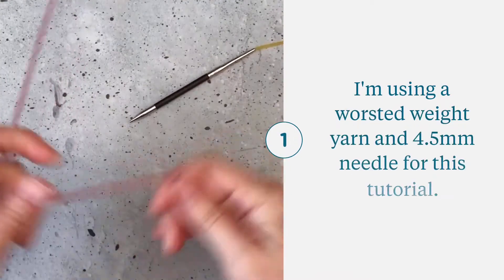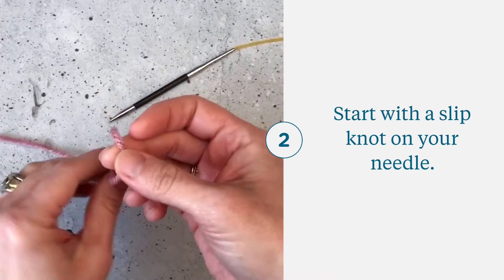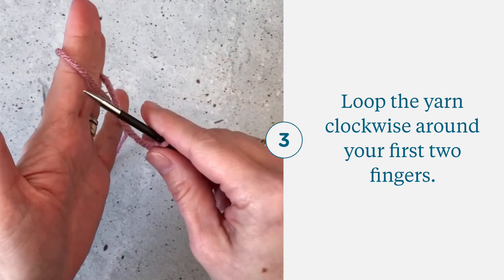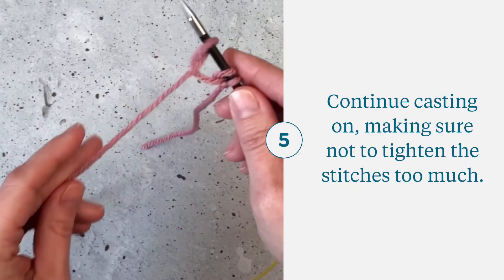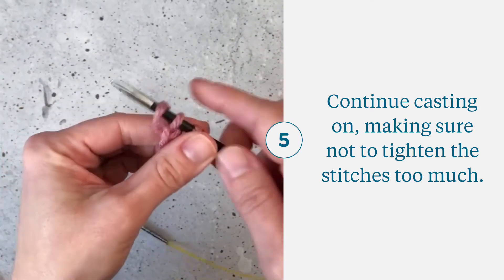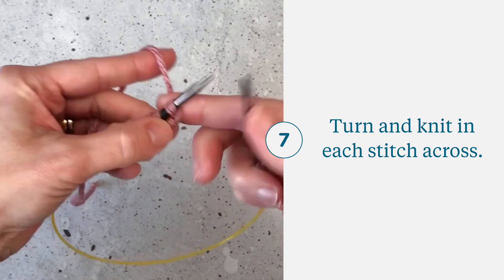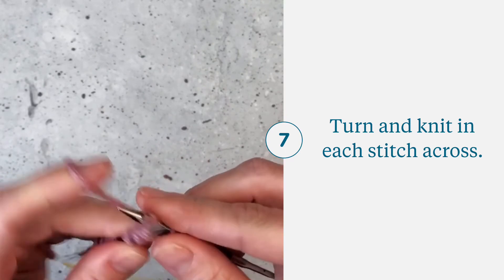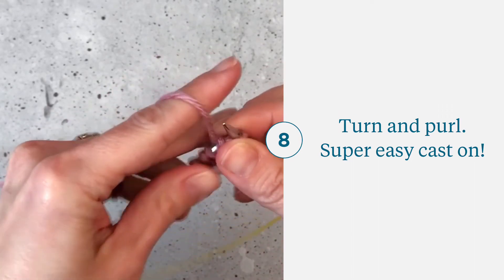Super Easy Short Tail Cast On For Knitting | Beginner Knitting Cast On Tutorial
Learn a quick and simple way to cast on for knitting.